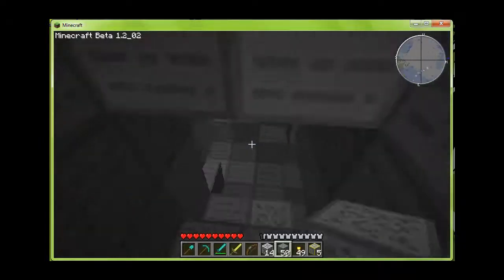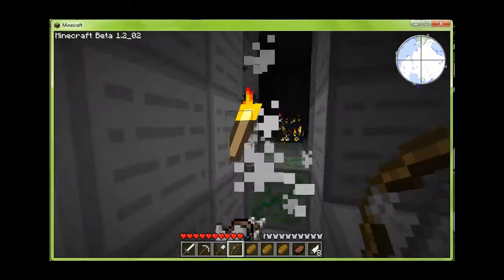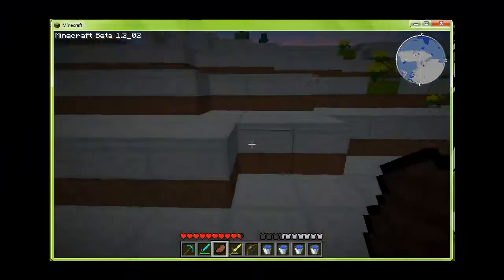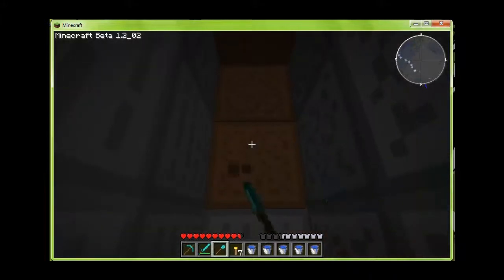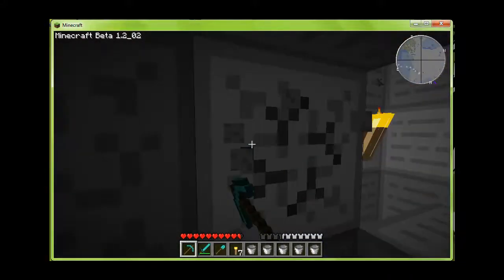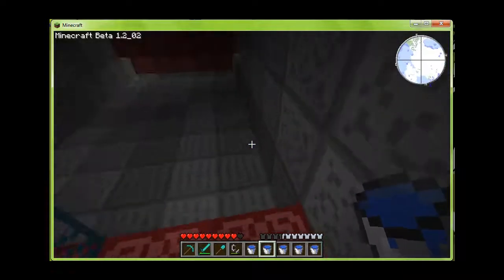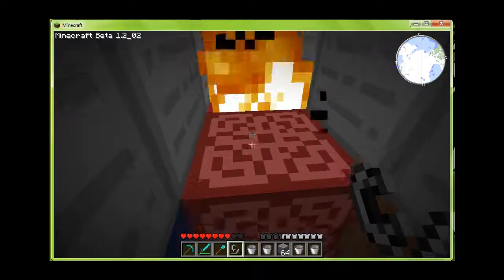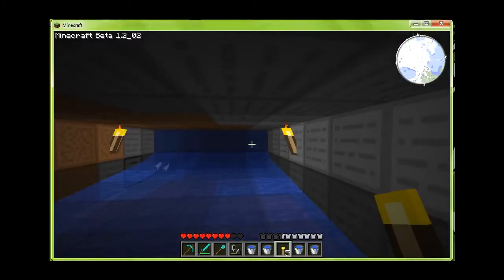Minecraft: Werewolf Fight! & Mob Trap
Want to builid a mob trap using a mob spawner that you found? here is your chance. In the process of making it i got into a fight with a werewolf and a troll, I hope you enjoy my minecraft adventures! :]